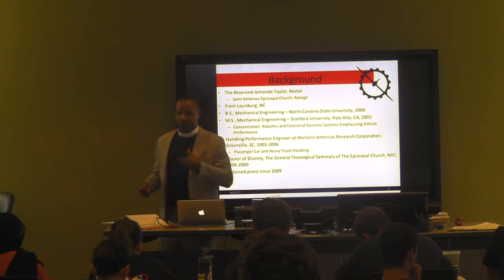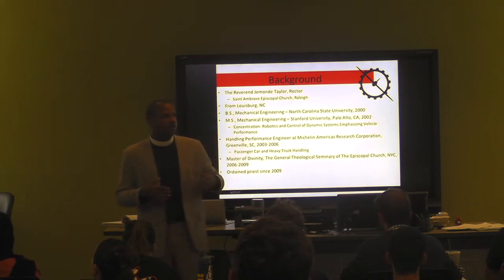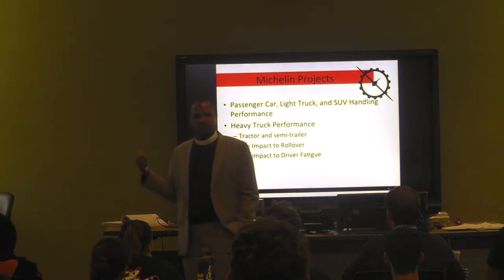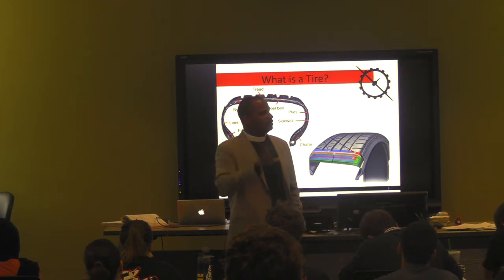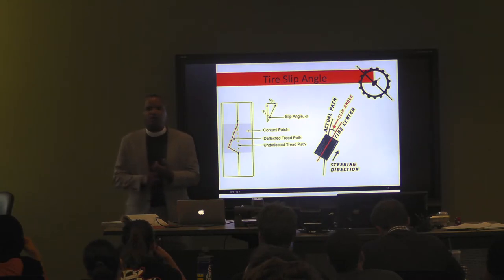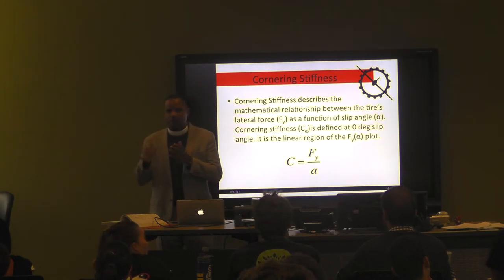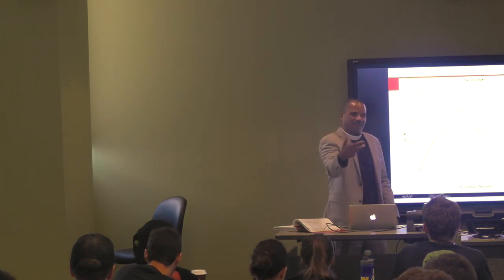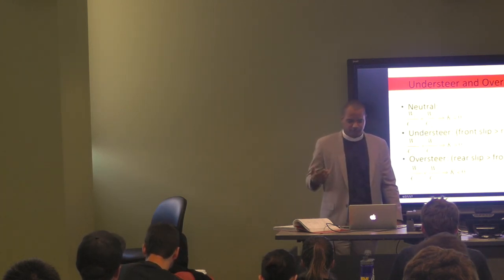Automotive Engineering Lecture at NCSU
Lecture at NCSU to the senior level mechanical engineering course on September 27, 2017